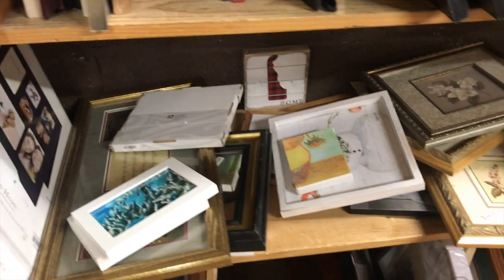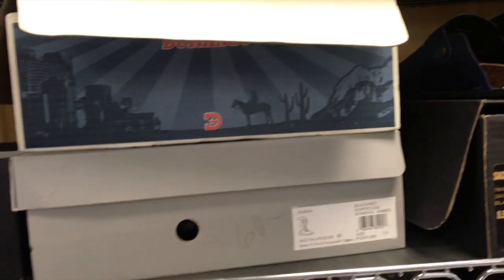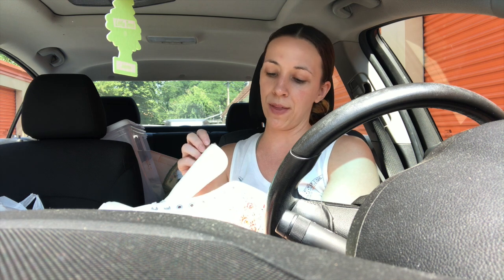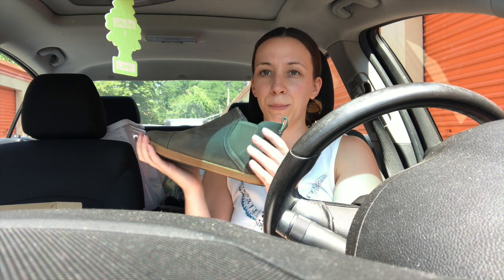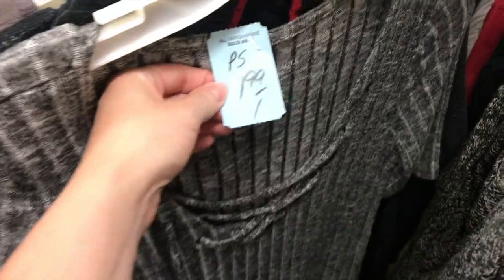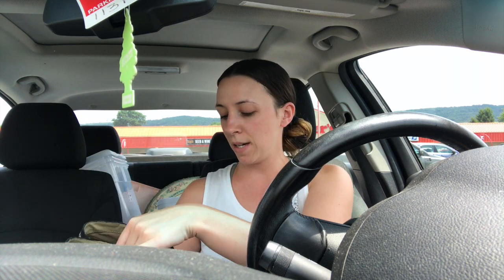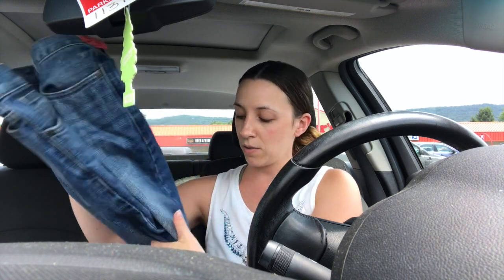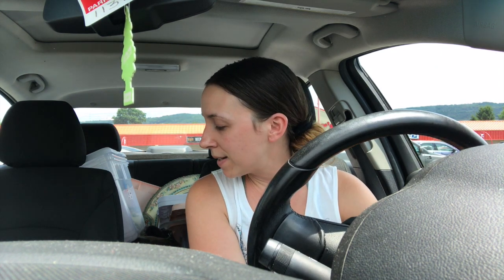Thrift with me + car haul special! What did I find to resell for profit?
Follow me/ shop on poshmark

Products I use for my photos (I get a small percentage if you do purchase)

Ring light I use for my videos and photos

Box lights for photos

Llama print Polymailers to send your orders out in!